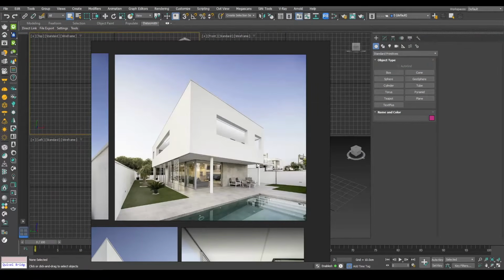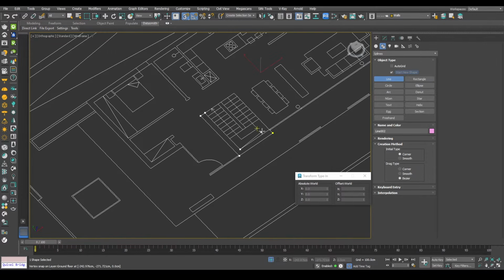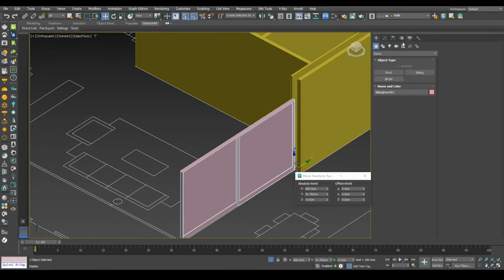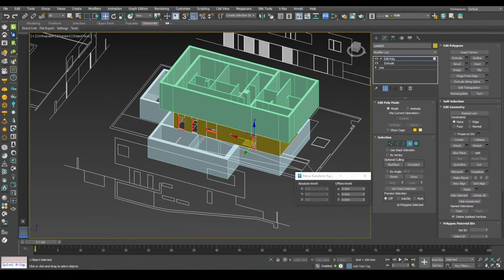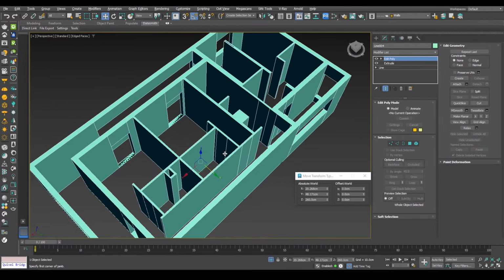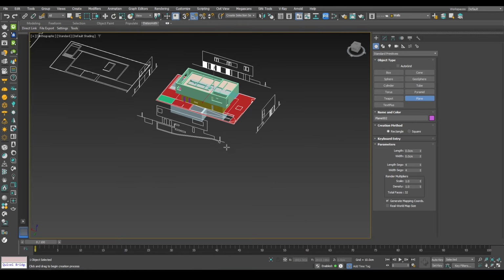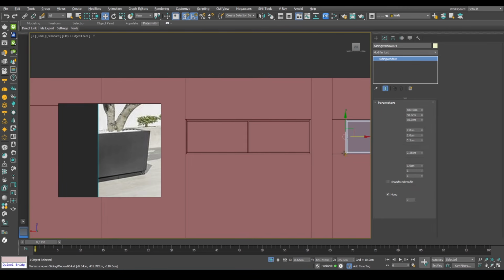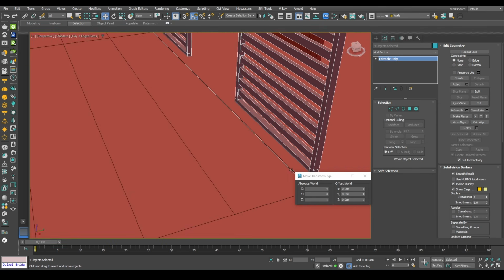Unlock the Secret to Exterior Modeling in 3ds Max!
Built a 3ds Max plugin that models the real city around your project.

In this tutorial, you will learn how to create a 3D model of a house using 3ds Max. You will begin by setting up your workspace and creating the basic shapes for the walls, roof, and windows. You'll then use various tools to add details such as doors, shutters, and other architectural features.
Whether you're new to 3ds Max or a seasoned pro, this tutorial is designed to give you the skills you need to create stunning architectural models. With step-by-step instructions and helpful tips, you'll be able to create a detailed and realistic 3D model of a house in no time.